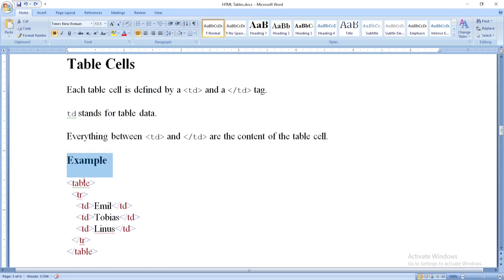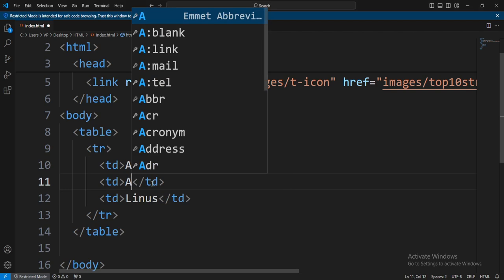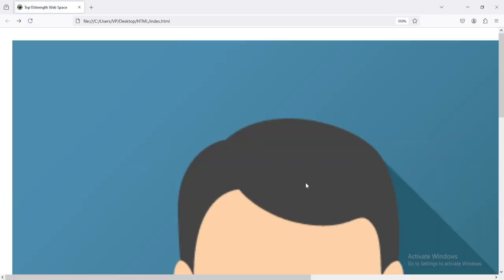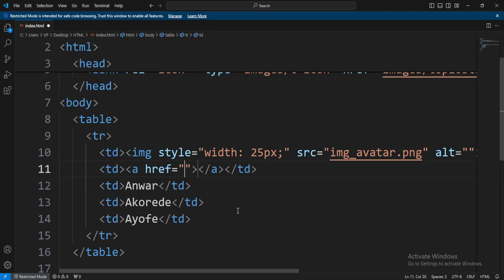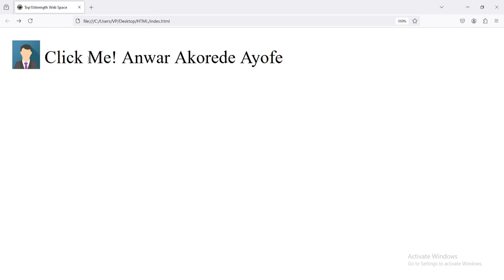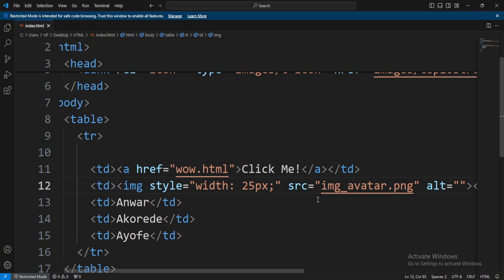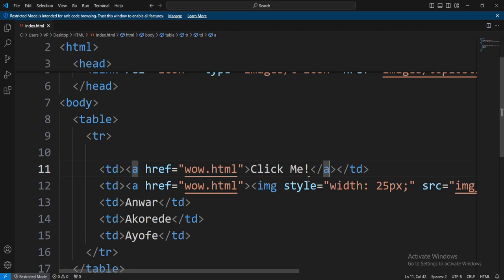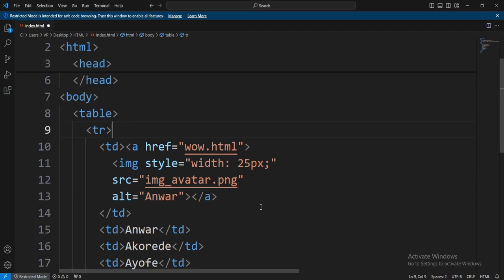HTML Tutorial for Beginners to Advance 76 HTML Basics Crash Course HTML Table Cells